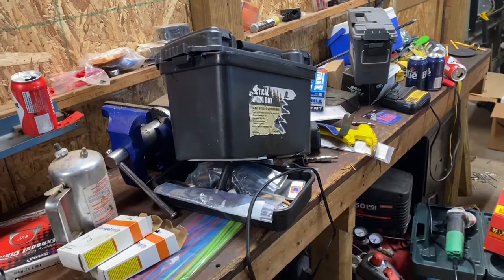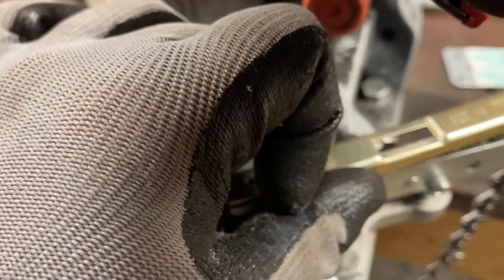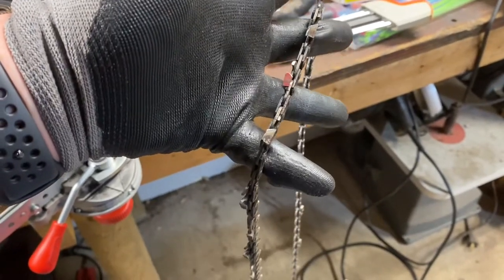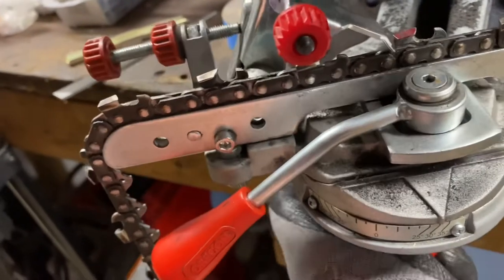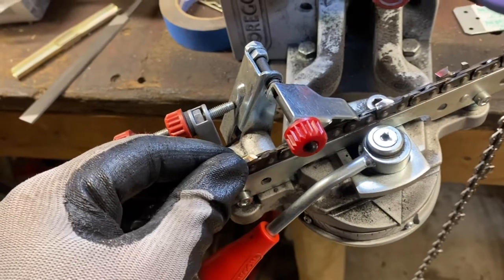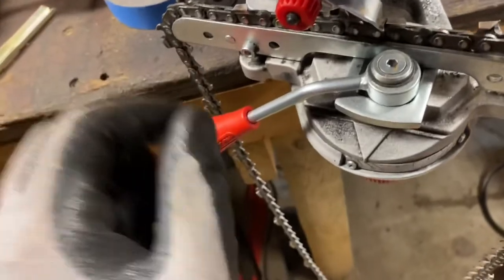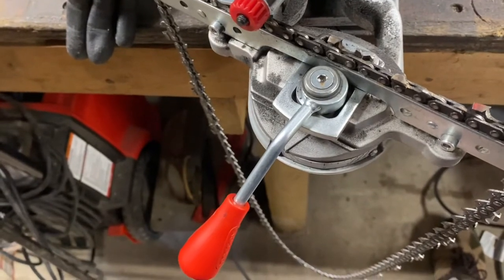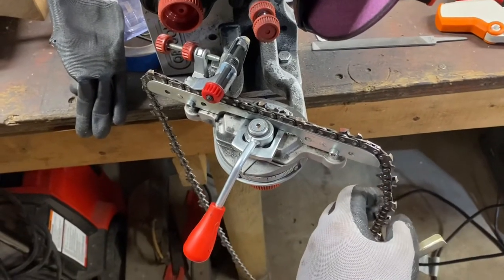#3 Chainsaw Chain Sharpening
A run through of how I sharpen chainsaw chains with my Oregon Bench Chainsaw Sharpener.